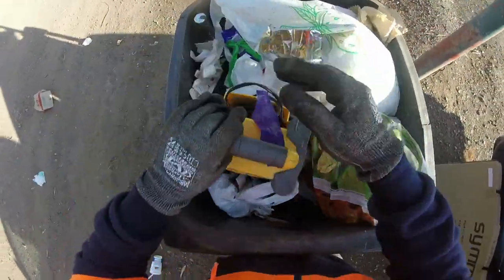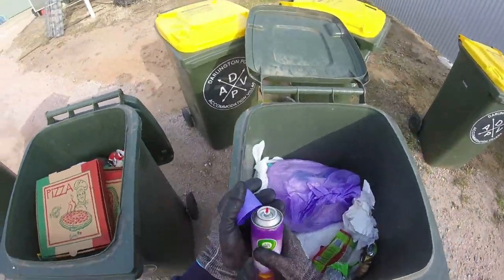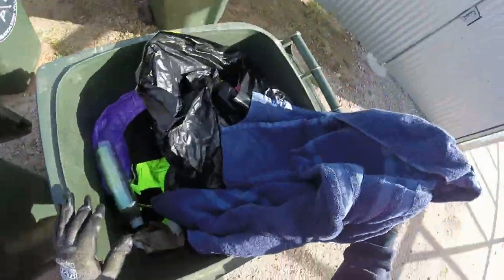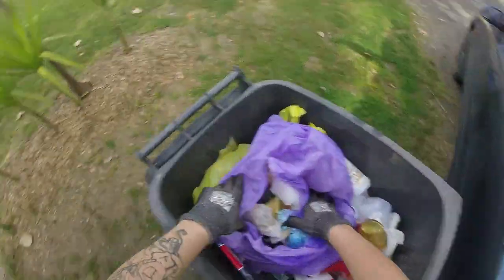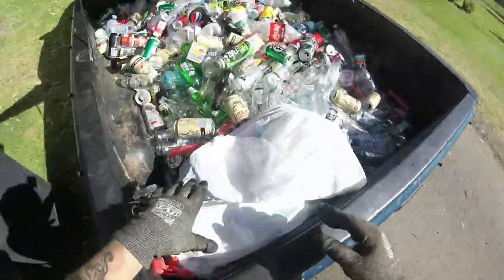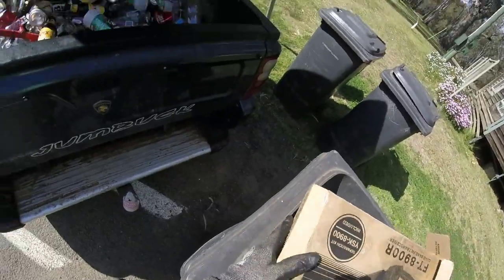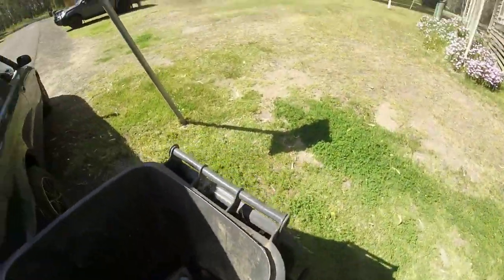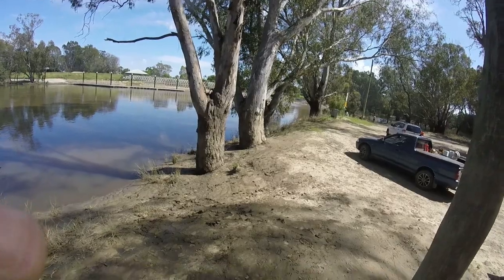DUMPSTER DIVING A PRETTY GOOD HALL FOR THE DAY